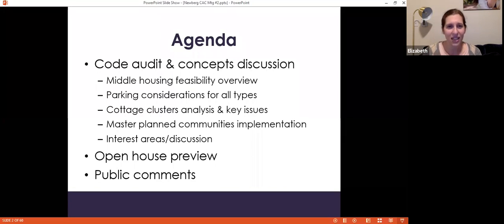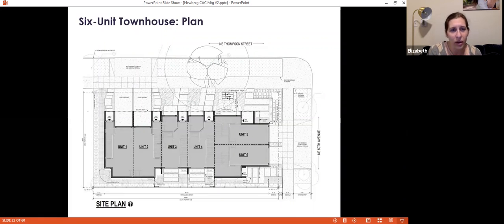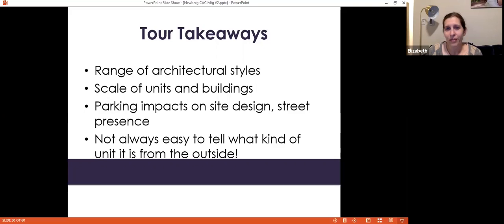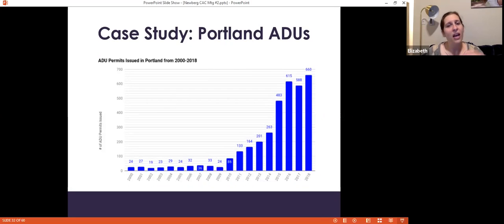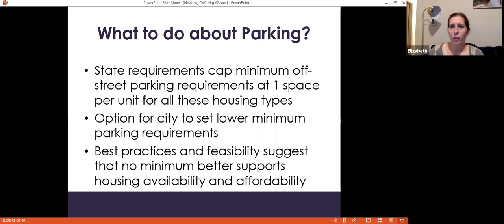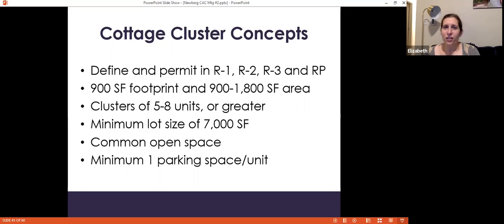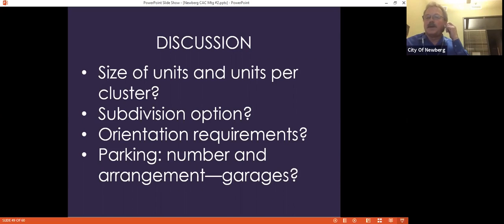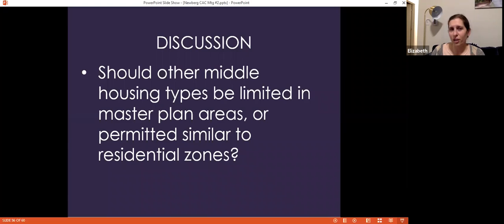Ad Hoc Middle Housing Citizens Advisory Committee Meeting - November 18, 2020